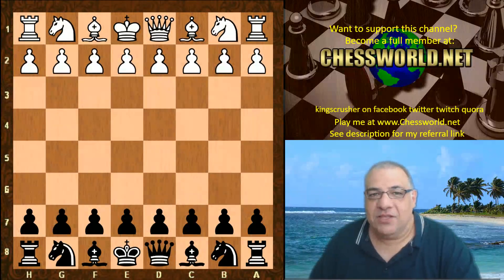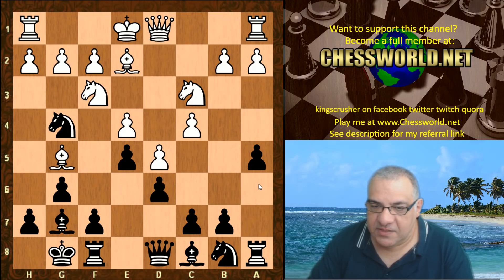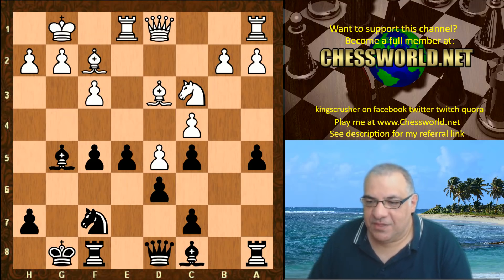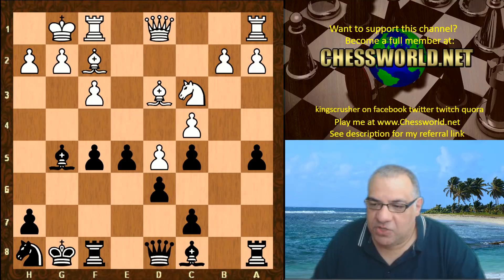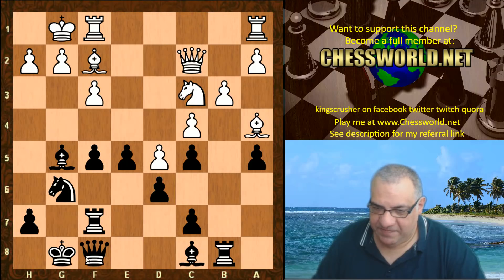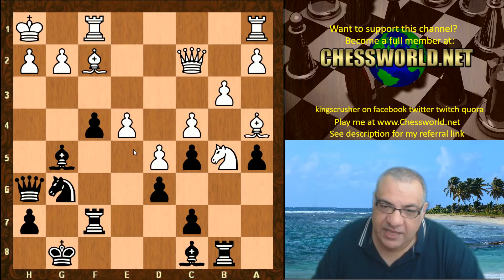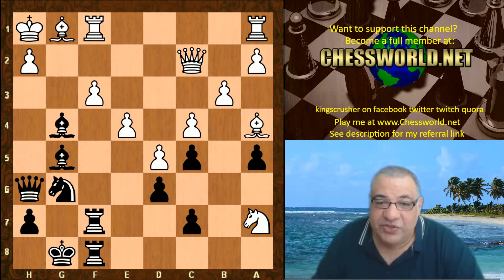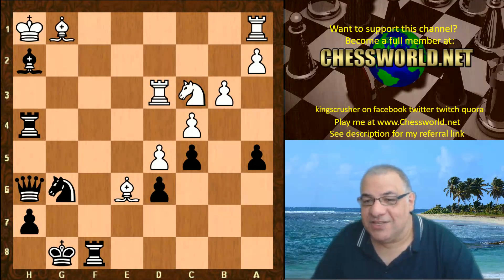Smooth Kings Indian Defence Attacking Chess! : Stockfish 7 vs Leela Id 507 : Petrosian System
Engines
zero